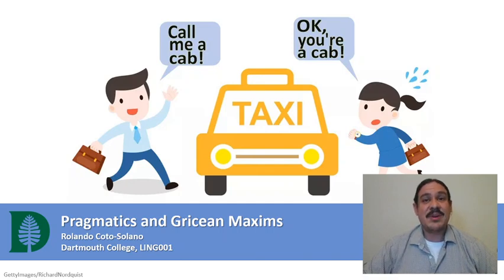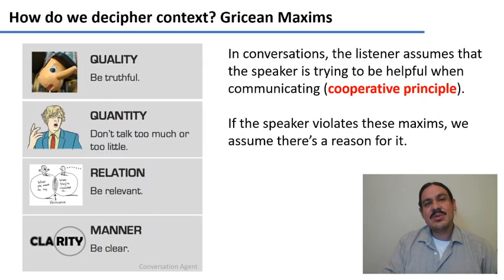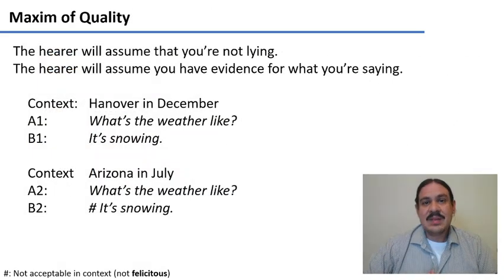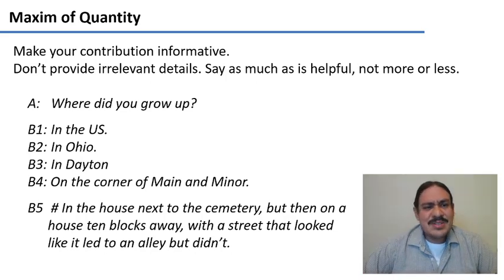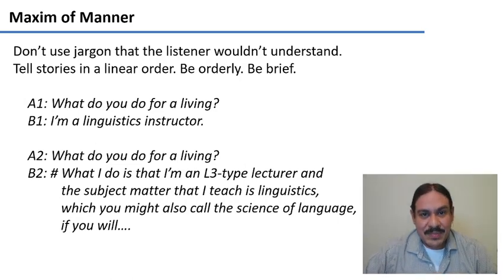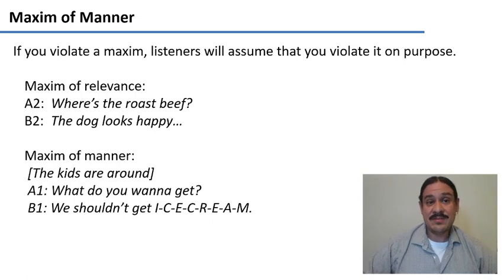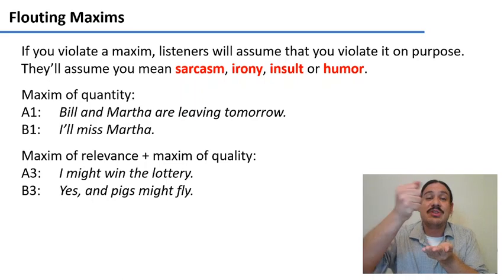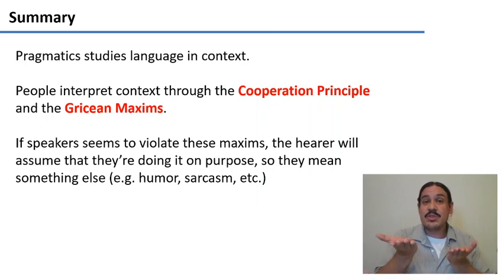Pragmatics and Gricean Maxims (IntroLing 2020F.W06.07)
Week 06, Video 07: Pragmatics and Gricean Maxims